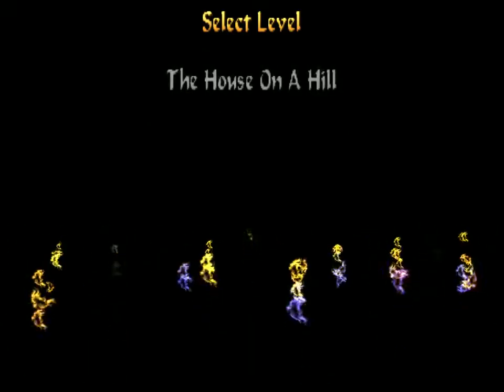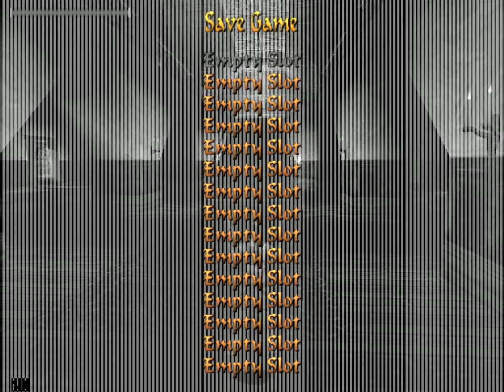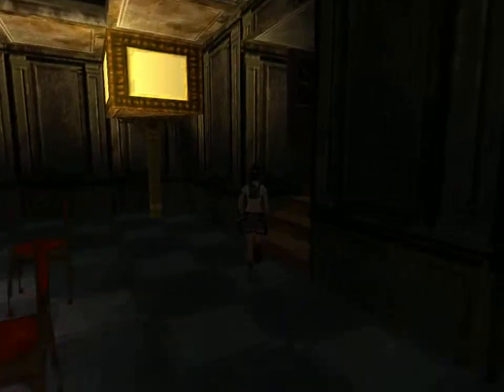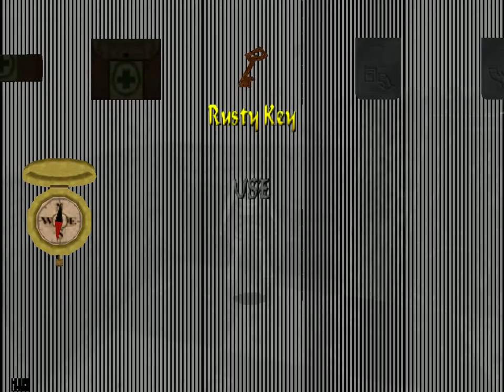TRLE: The House On A Hill (HalloWeek 2013) Part 1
Next two parts are rather long, and kinda scary, and annoying as hell at times.